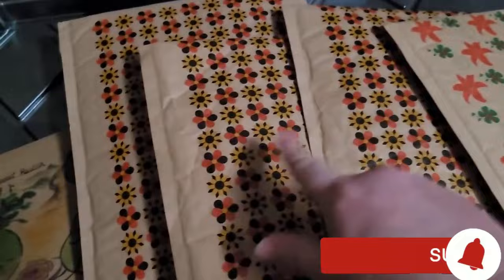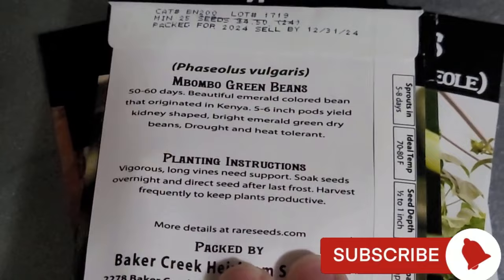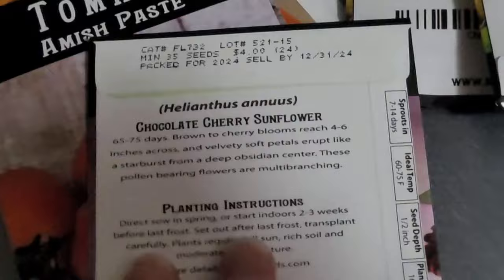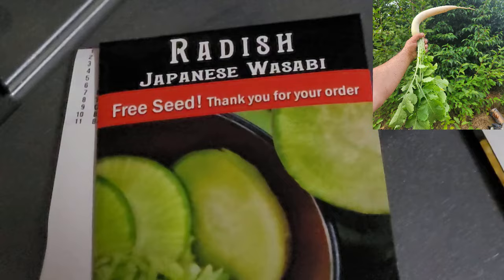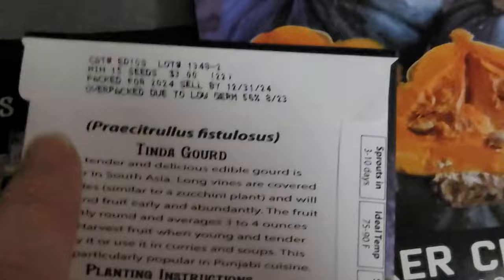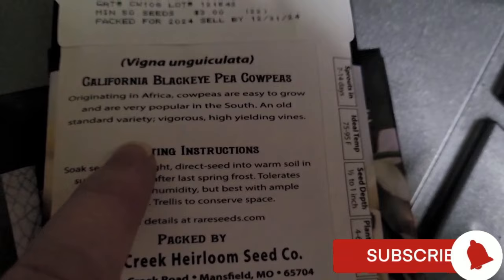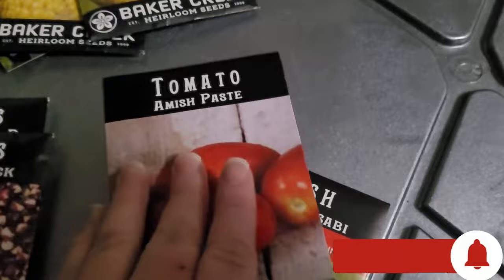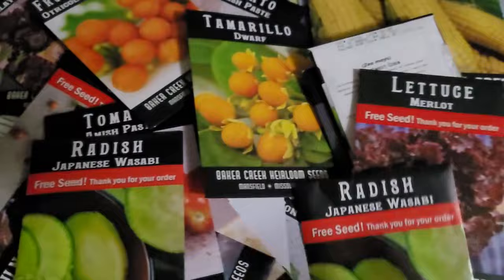Satisfying SEED HAUL - Chocolate Squash?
Chapters/Segments:
00:00 Intro
00:55 Five Baker Creek Seed Orders!
02:59 Chocolate Squash?
05:42 Free Merlot Lettuce
06:57 Package #2
07:21 Beans- Mbombo Green from Kenya
08:19 Beurre De Rocquencourt Yellow Wax Beans
09:16 Georgia Southern Collards (Creole)
09:45 Buhle Sweet Corn- 2 ears per stalk!
11:55 Cabbage Cour Di Bue
12:36 Violet Sparkle Pepper
13:23 Chocolate Cherry Sunflower
14:31 Amish Paste Tomato
15:17 Buratino Tomato- Russian
16:36 Thorburn’s Terra-Cotta Tomato- originally a free variety
18:08 Japanese Wasabi Radish
19:58 Picture of Daikon Radish from my garden
22:23 Martian Jewels Corn
24:08 Montana Red Eagle Corn
27:08 Tinda Gourd
28:08 Sehsapsing Delaware Black Flint Corn
29:39 Indomatrone Squash
30:02 Japanese Mountain Spinach Swiss Chard
33:33 Cowpeas
36:55 Pink Dandelions
41:57 Brad’s Crazy Cherry Tomatoes
42:15 “POSSIBLY EDIBLE” Orange berries-Otricoli
44:04 Huckleberries- Chichiquelite
45:03 Dwarf Tamarillo
47:50 What seeds sound interesting?
51:03 Comment, Like, Subscribe
51:10 Thanks for watching until the end!